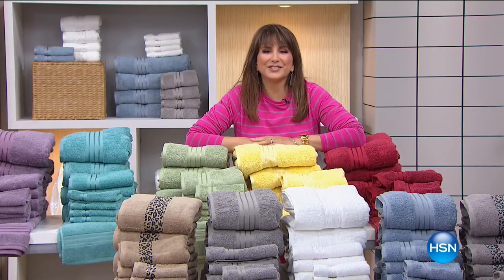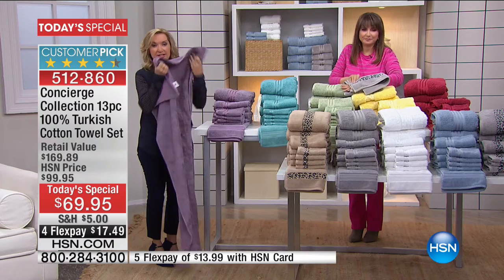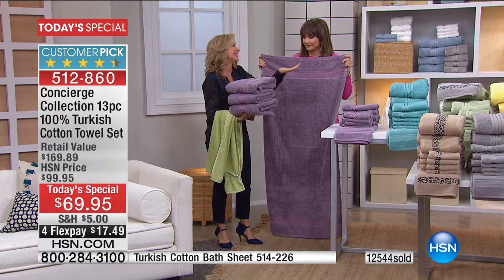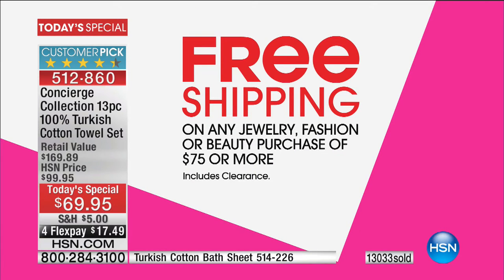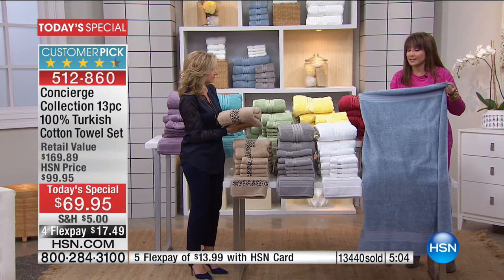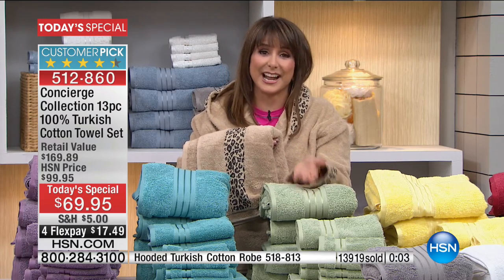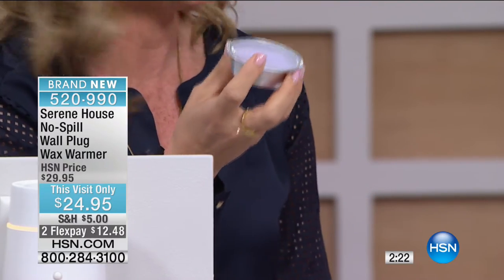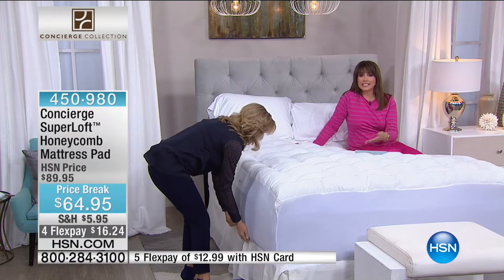HSN | Concierge Collection Bedding 02.05.2017 - 11 AM